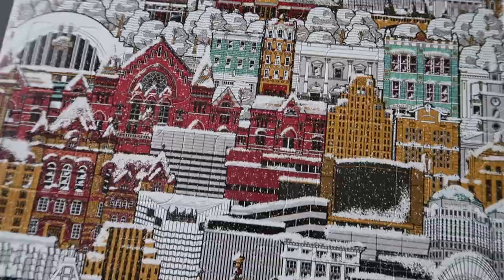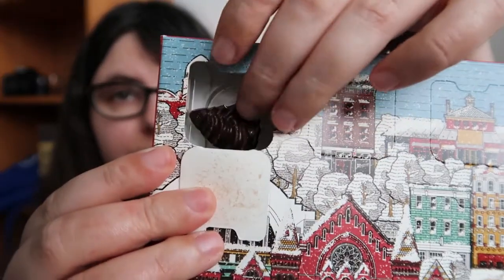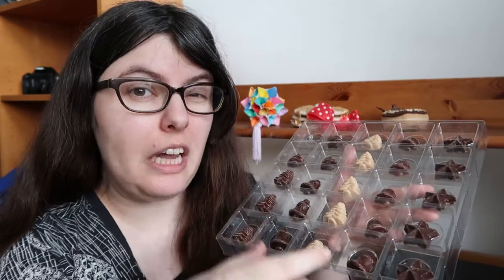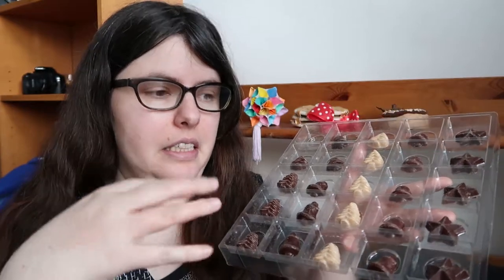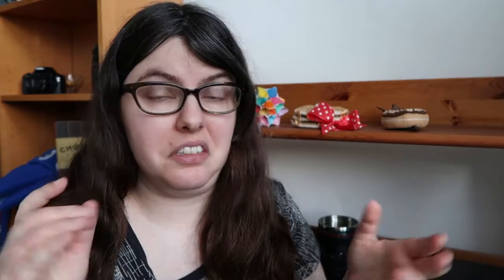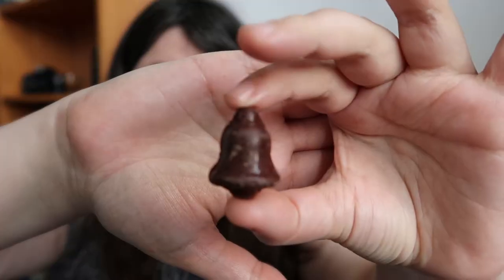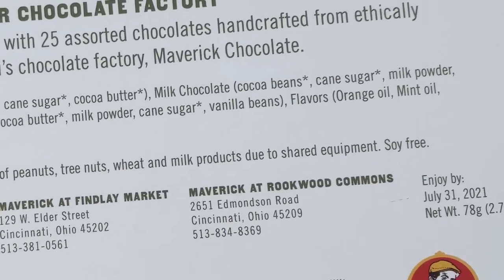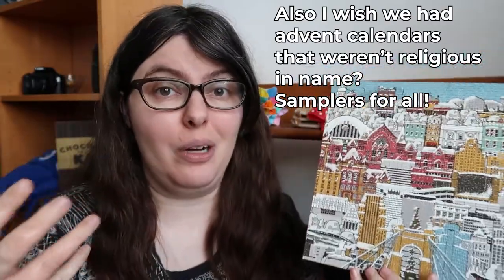It's a Maverick Chocolate Advent Calendar Unboxing! | Vlogmas Day 1!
This year for Vlogmas I'm starting things off with a review of the Maverick Chocolate Advent Calendar! Maverick Chocolate is a bean to bar chocolate maker based in Cincinnati, and at $22 this is one of the most affordable chocolate advent calendars out there. (The cheapest is the Divine Calendar I covered a few years back.) And it's a mystery collection of dark, milk, and even white chocolate! But is it worth it, and who's it for? Let's find out!

The details:
0:00 Intro
0:25 Chocolate #1
1:38 Chocolate #2
2:09 Chocolate #3
2:34 Chocolate #4
3:04 Chocolate #5
3:26 Final Thoughts
4:27 Livestream announcement!

--New Here?

Hi! I'm Jess, and I'm here to bring you the scoop on the best desserts and craft chocolate! My home base is Seattle, and I love to travel the Pacific Northwest and beyond! I'm also a craft chocolate professional so I hope I can give you more knowledge and tips from the world of bean to bar or ethical chocolate!